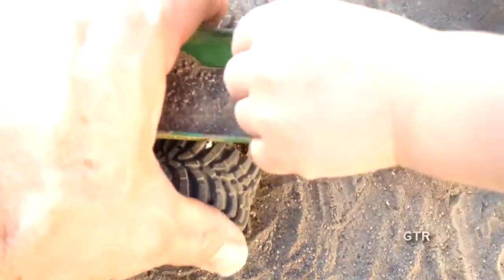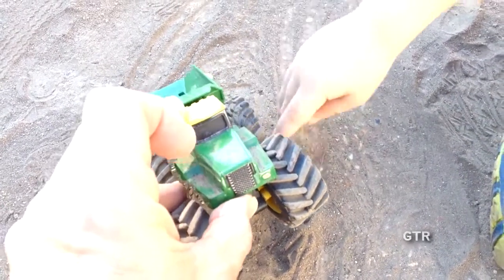Toy John Deere 4 x 4 Dump Truck FUN!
Now that the rain has moved on, we've got lots of sunshine which mean all of the mud is now DIRT!  Let's dig some up with our toy John Deere dump truck.

All about garbage trucks and toy garbage trucks! Lego garbage trucks, too.

Adobe After Effects, Sony Vegas 10.0
Title: Dump Truck